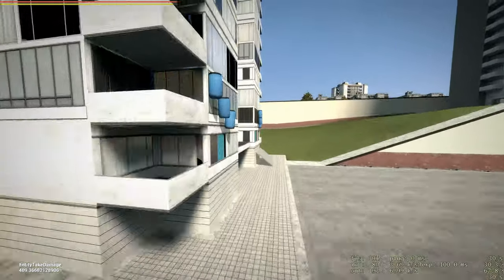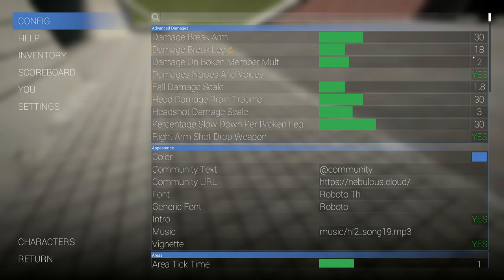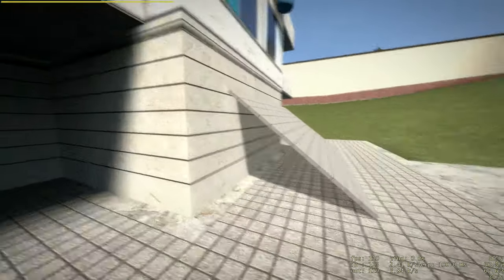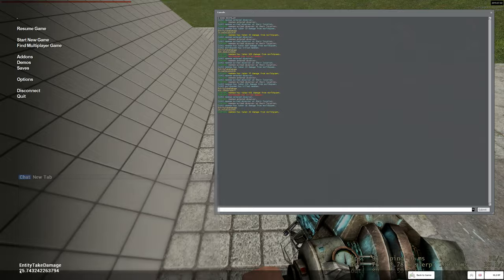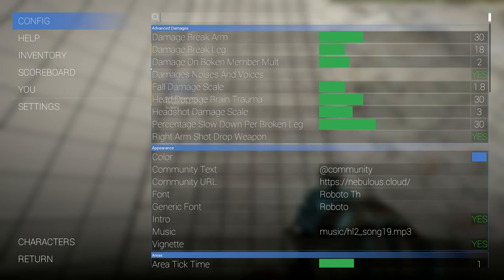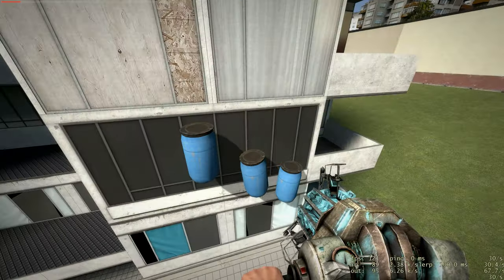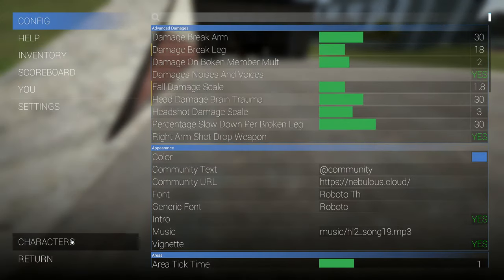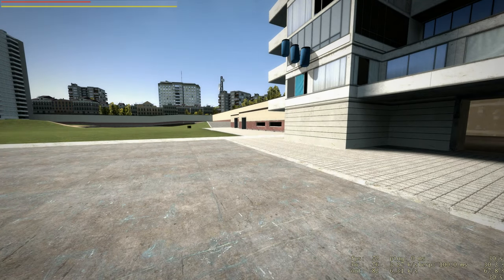Helix advanced damages very very alpha